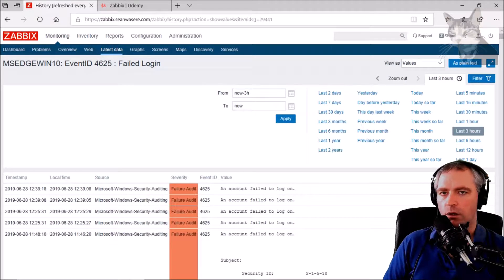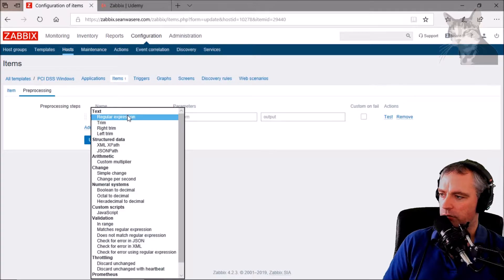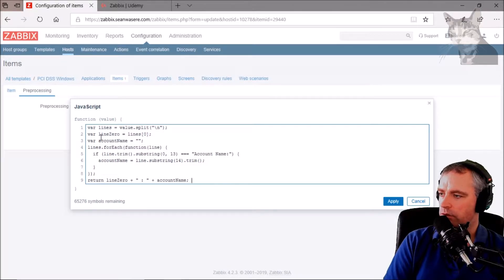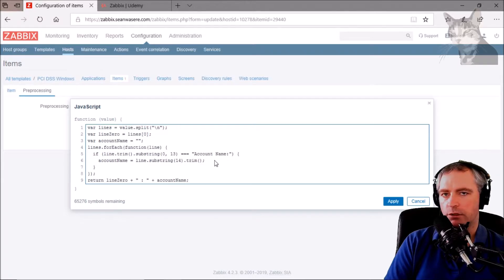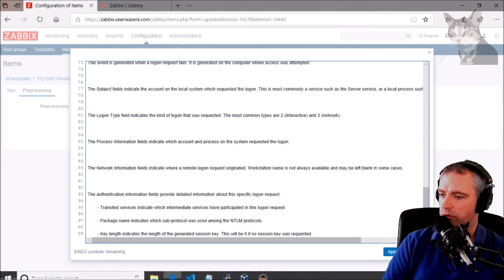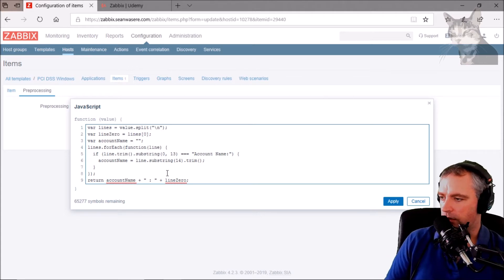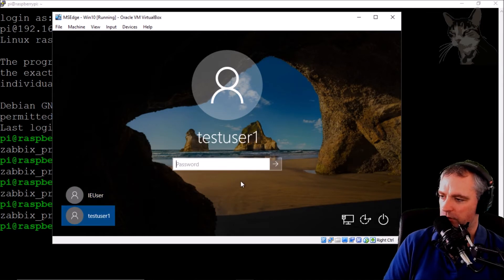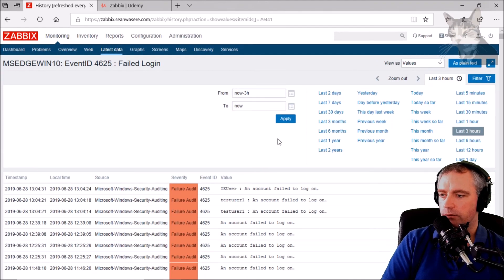Item Preprocessing with JavaScript : Zabbix 4.2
In this video, I continue working on my PCI DSS Windows Events Template and modify the Item that monitors for logon failure to return the basic summary of the failure, plus the affected user account.
I write a small JavaScript function that extracts the first line of the log event description, and also extracts the username, concatenates them and returns that as a new value for further treatment in Zabbix.
The benefit of using JavaScript for extracting data from the log text is the many extra possible options you have in deciding on the final output.